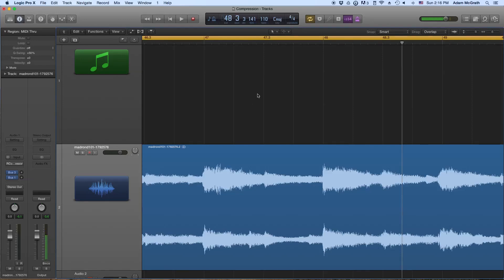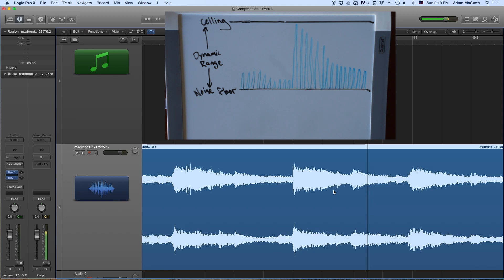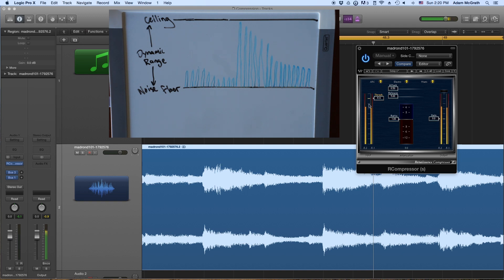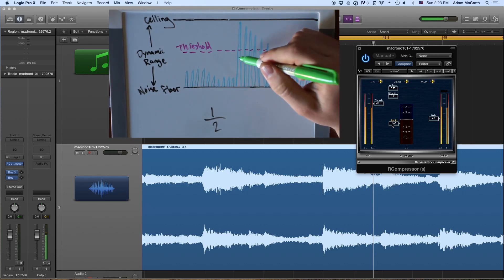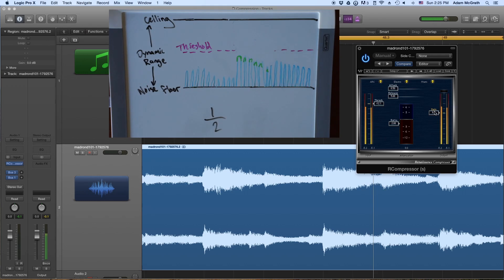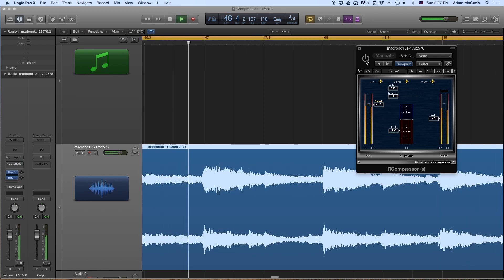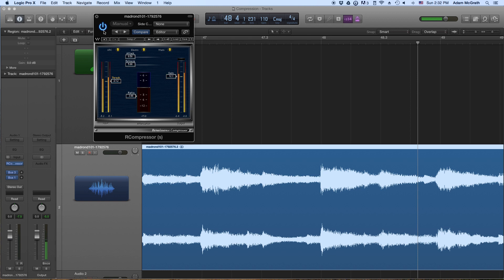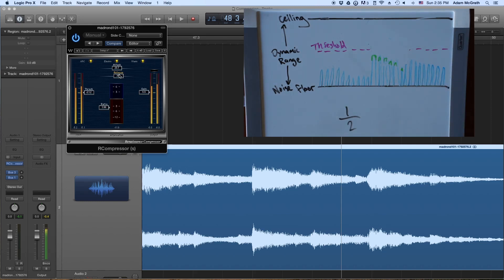Music Production: How a Compressor Works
The basic operation of a compressor, how it works, what to listen for, and how to set it up.